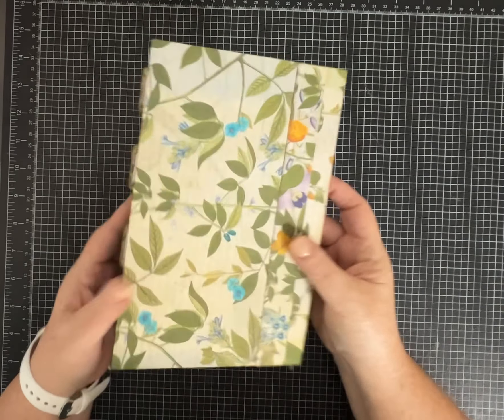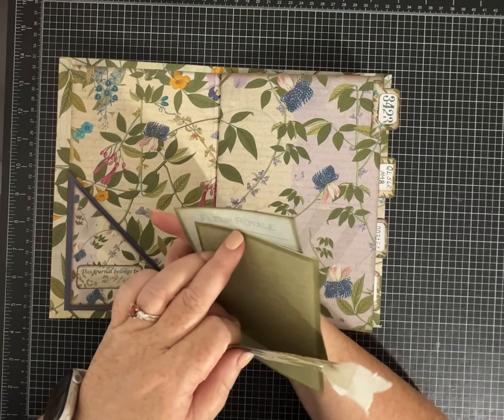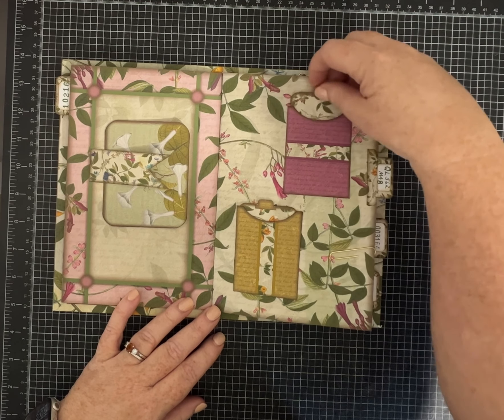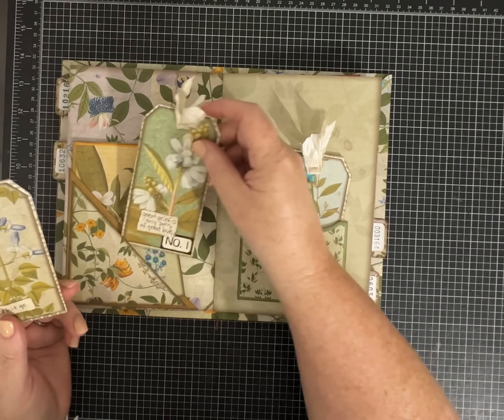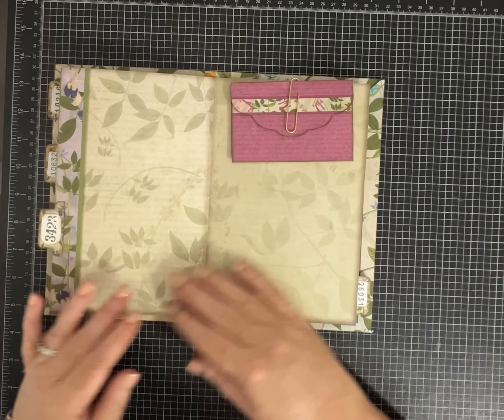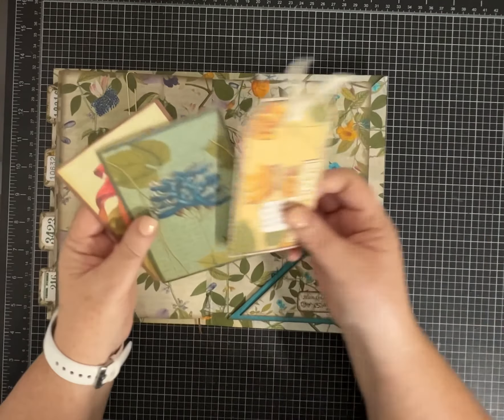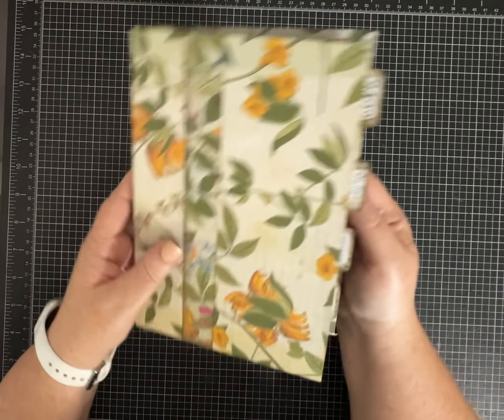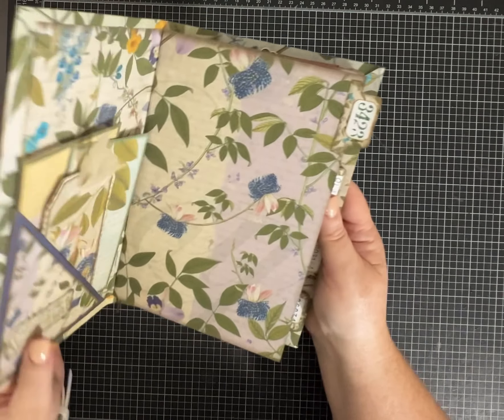Look inside! “Fluer Royale” Junk Journal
Hi Friends! I hope you enjoy this quick look at a fabulous slim junk journal I made with a digital kit “Fleur Royale” by @joeycardmaker. The papers are gorgeous and super easy to assemble together to make beautiful creations.